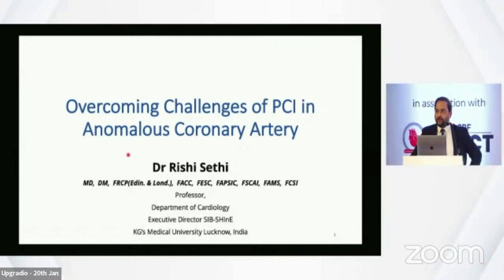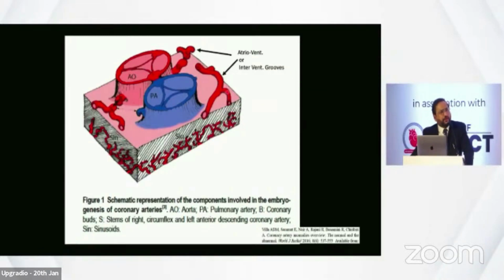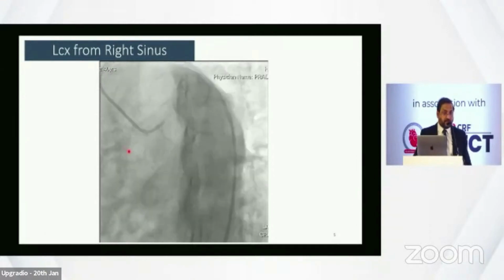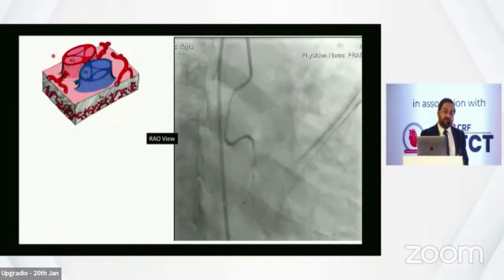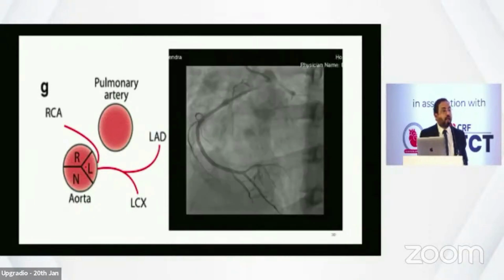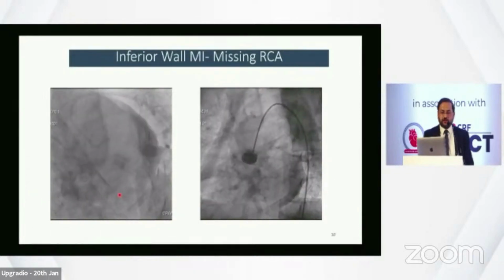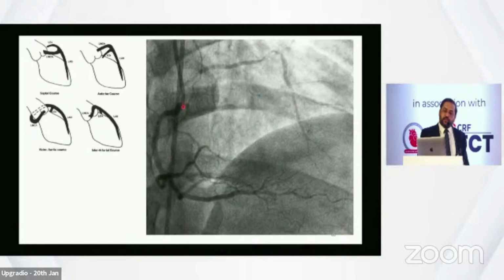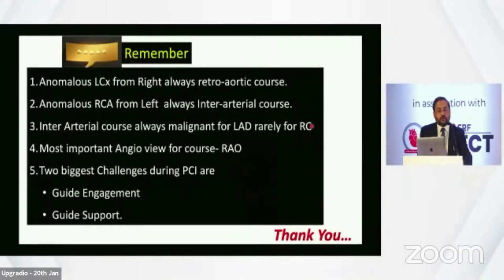Guide catheters Types , selection & complications – Dr. Rishi Sethi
Guide catheters – Types ( for normal and abnormal coronary origins), selection & complications – Dr. Rishi Sethi@ FCCC UPGRADIO 2024.Hyd.